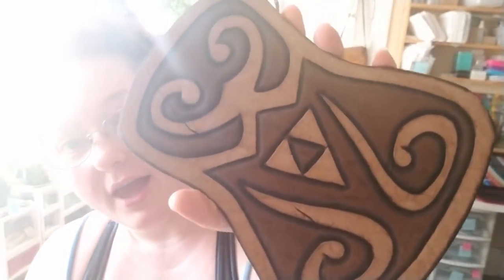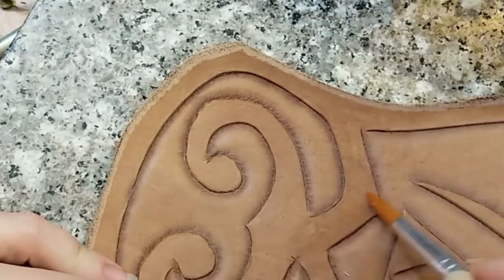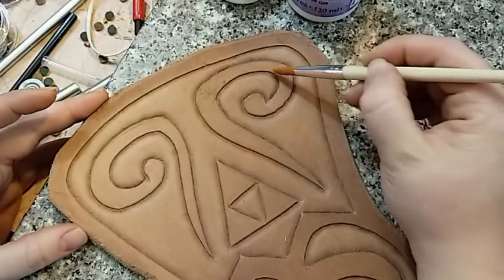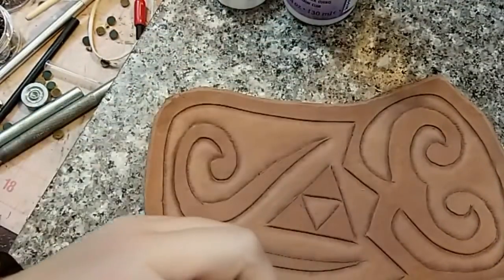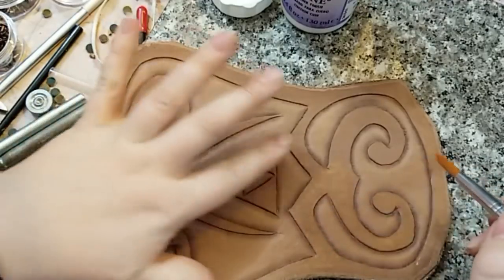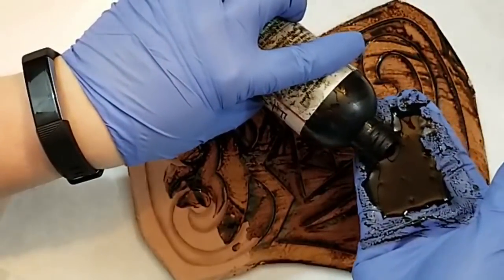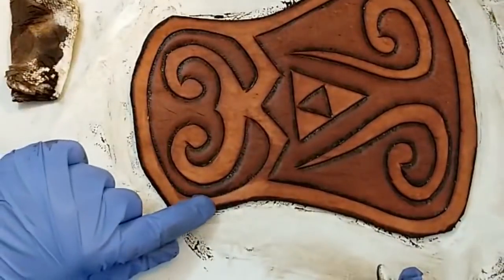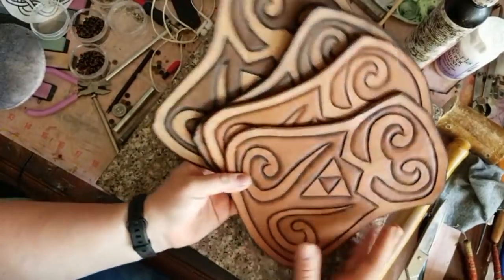Staining Leather with Repel